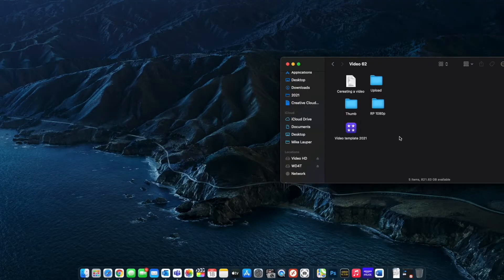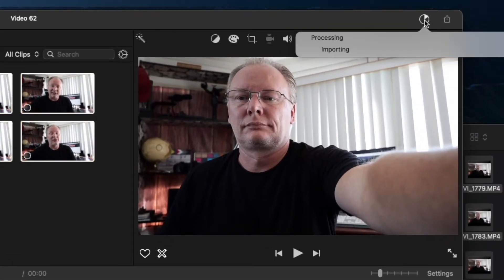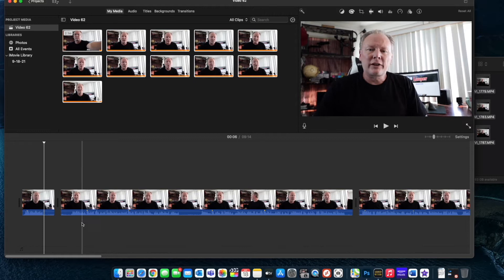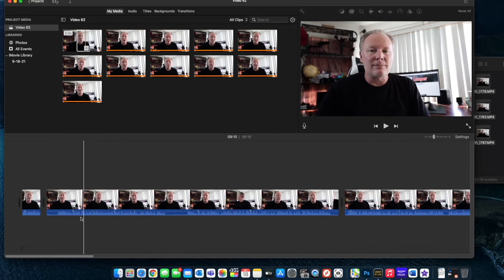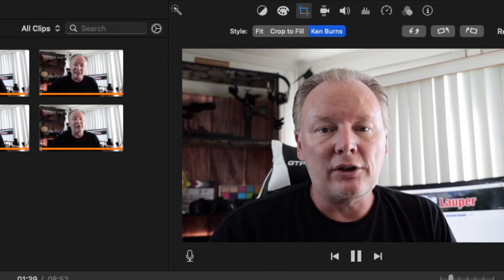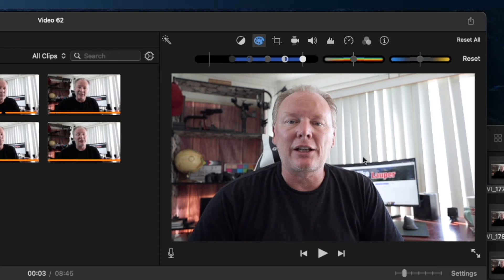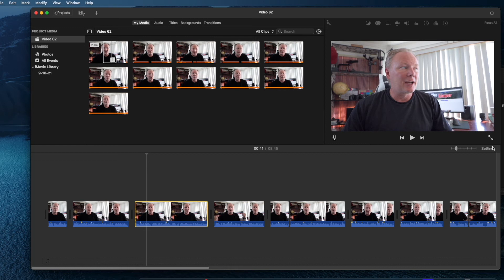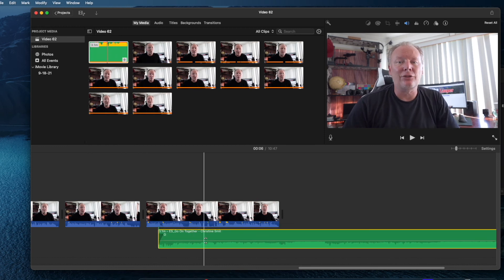iMovie Tutorial for Beginners 2021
How to Edit Videos for YouTube: iMovie Tutorial for Beginners 2021.
In this video I will show you the basics of how to edit videos in iMovie.

My gear
• My main camera the EOS RP
• My backup camera the EOS SL2
• My EF mount adapter
• My vlogging lens
• My SD card
• My mic the Rode VideoMicPro
• My handheld Camera Tripod
• Quick release plates I use
• My softbox lights
• My umbrella lights
• My gimbal the dji RONIN-SC